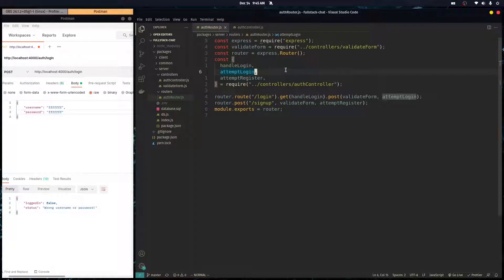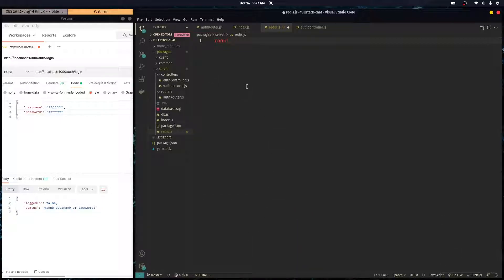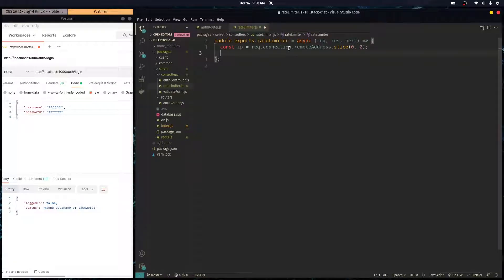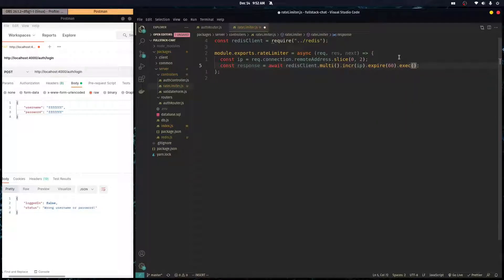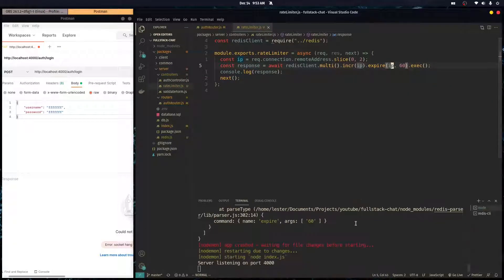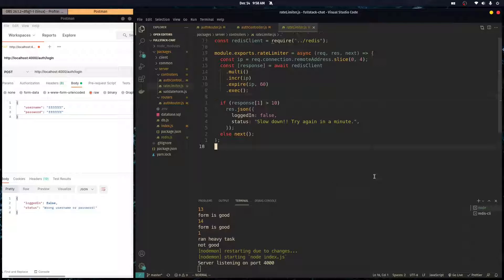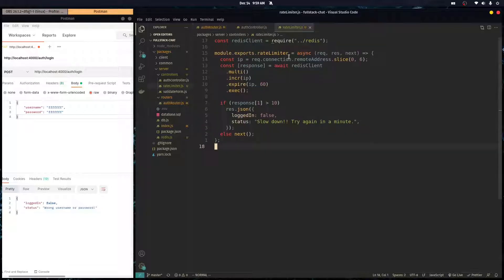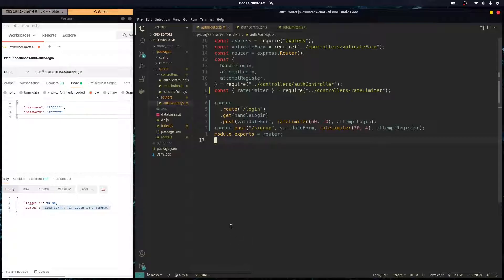Express API Rate Limiting with Redis - Part 9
We learn how to protect our express.js API endpoints by implementing rate limiting with Redis.